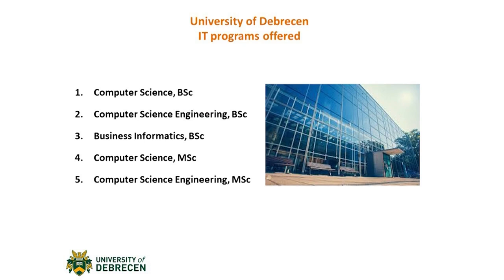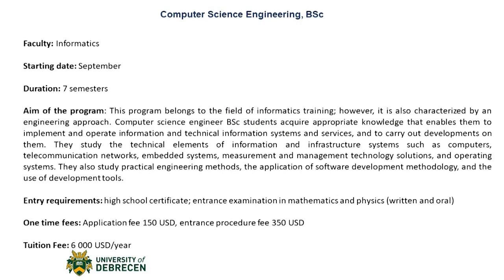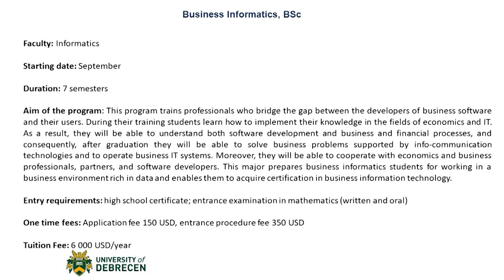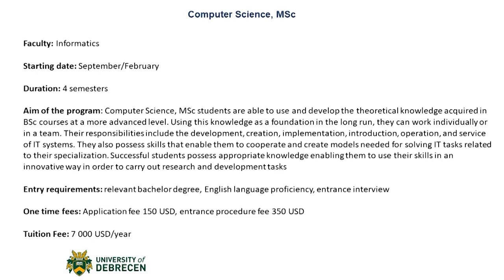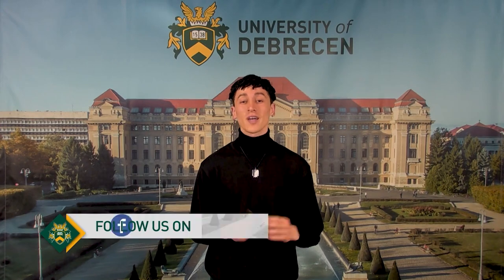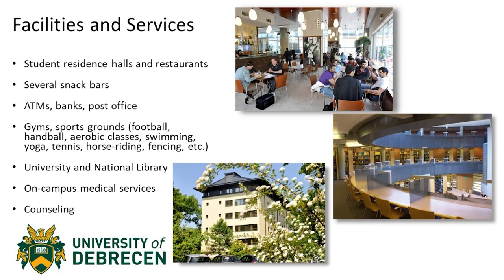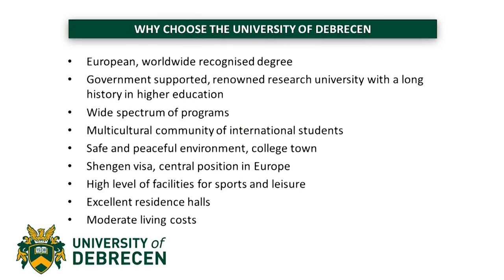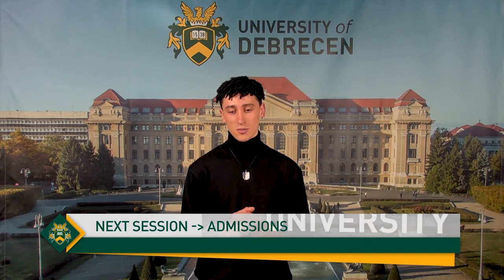FACULTY OF INFORMATICS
Watch our video for more information about our English degree programs of the faculty, fully taught in English.